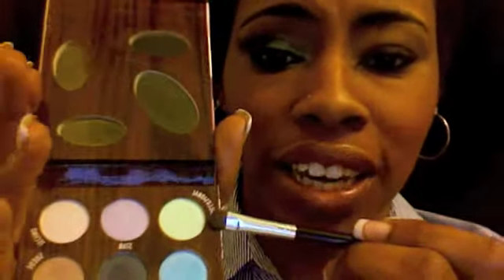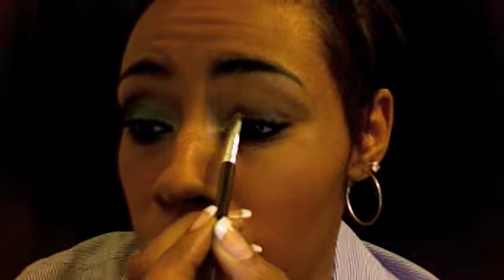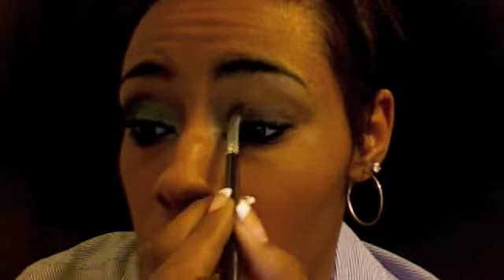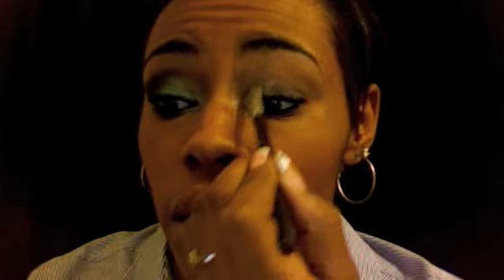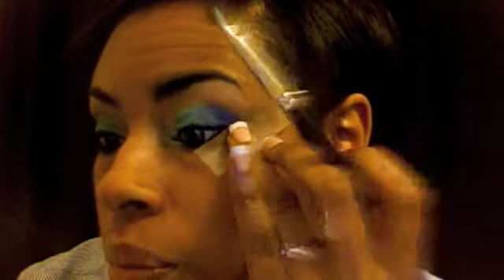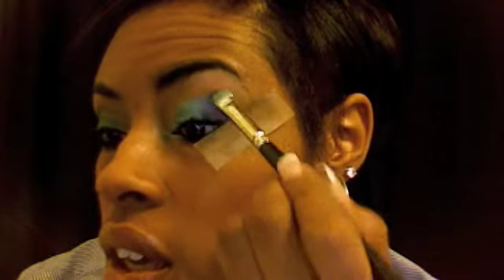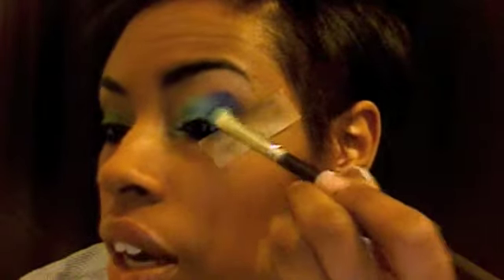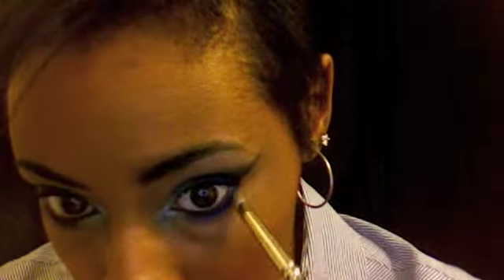AQUADISIAC Make up Tutorial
This pretty blue look that I did. I was inspired my this picturemail one of my friends sent me. I kinda put my own little tweak on it so I could use some of my new color but yea hope you like.